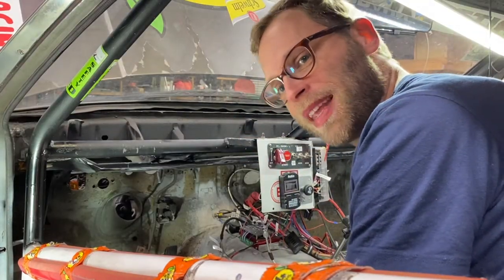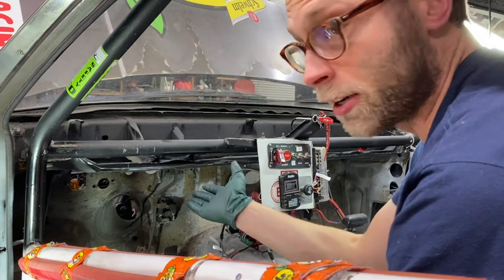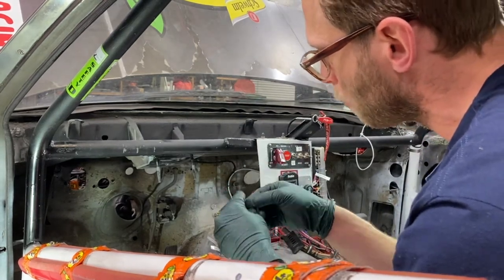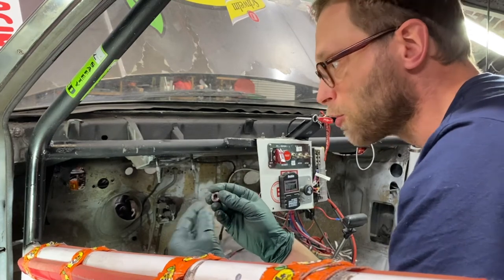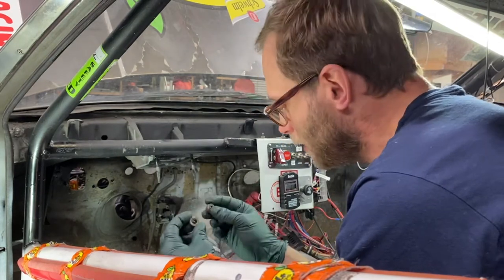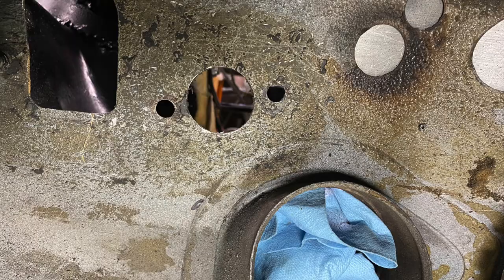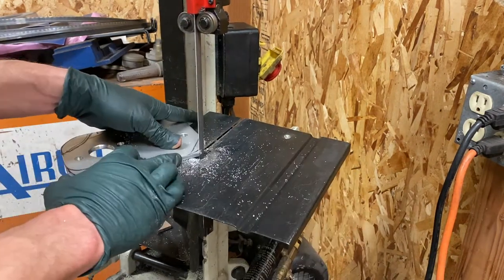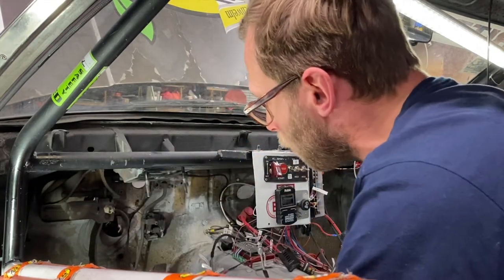Bitter Lemon Body & Soul episode 6: firewall reinforcement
In this mini series we're taking a closer look at what makes the Bitter special: the body! From tales of coachbuilt bodywork to rust repairs and racing mods, we'll examine the Bitter's metal skin and what lies beneath it.

While making room for the shock tower reinforcements, we discover a weak point in the Bitter's pedal cluster and brake booster assembly at the firewall. Much fabrication ensues.